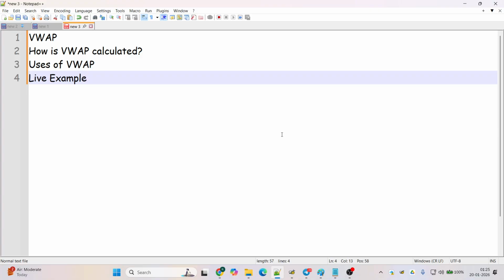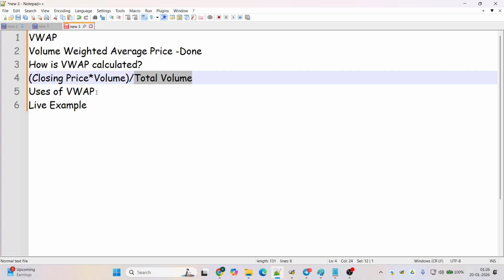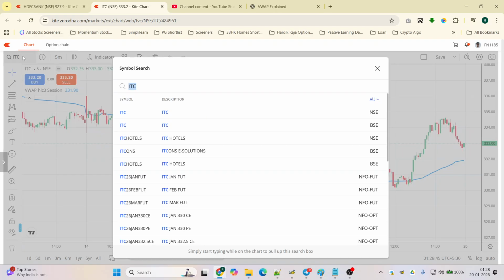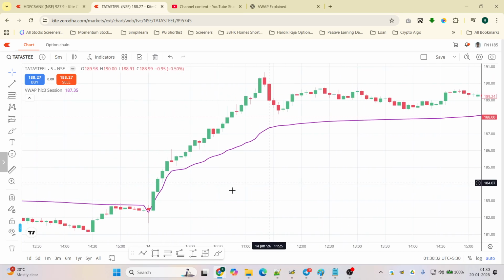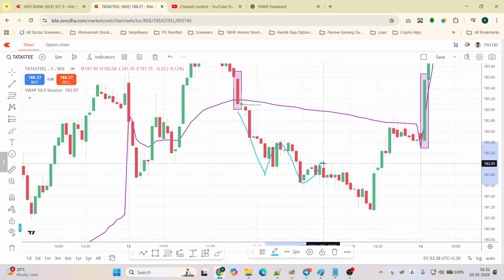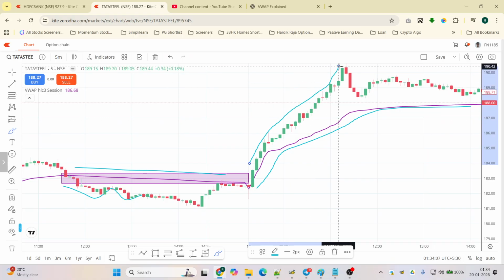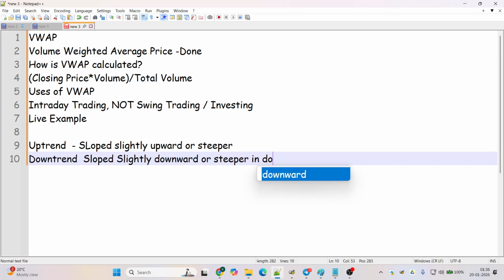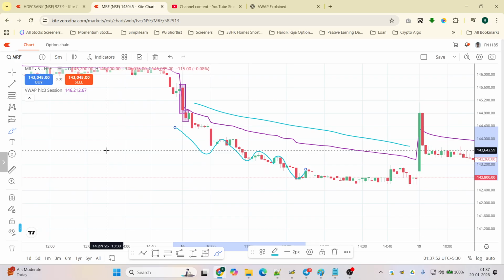VWAP Indicator, Calcuation and Uses with Live Example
This video requires understanding of all the previous videos in the playlist. Please watch in sequence based on upload date and time before watching this video.